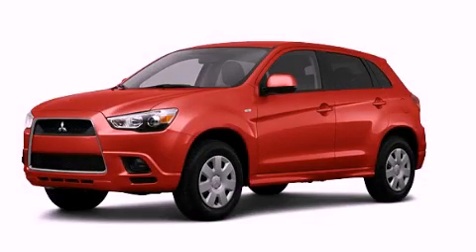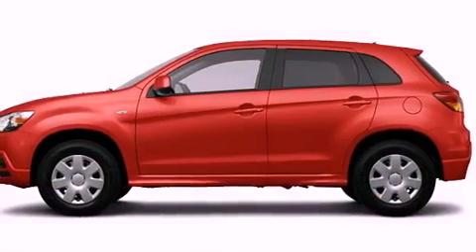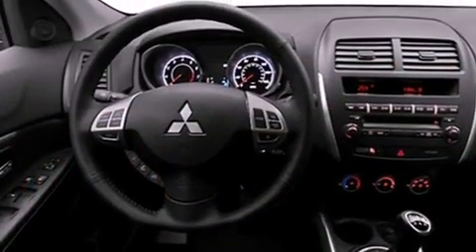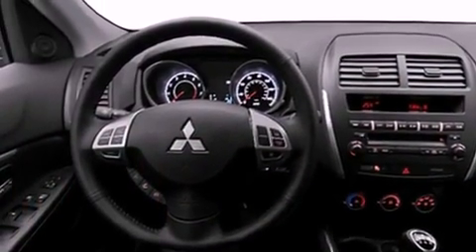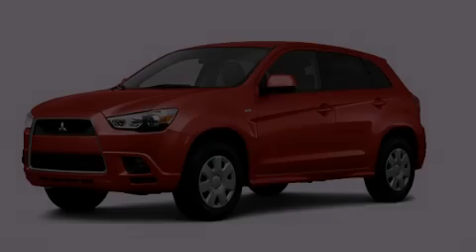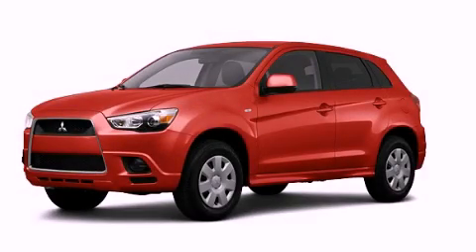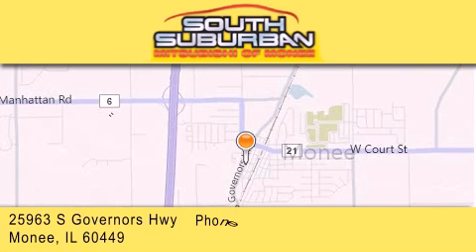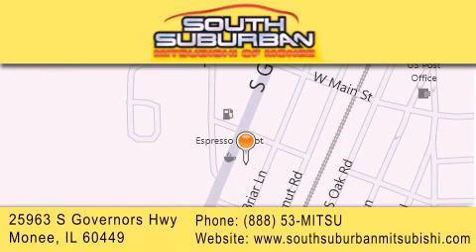2011 Mitsubishi Outlander Sport Tinley Park IL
Year : 2011
 Make : Mitsubishi
 Model : Outlander Sport
 Engine : 2.0L
 Trans . : Not Specified
 Exterior : Rally Red Metallic
 Miles : 5

 Stock : 2325

 25963 S. Governors Hwy
  , IL 60449

 2011 Mitsubishi Outlander Sport  IL